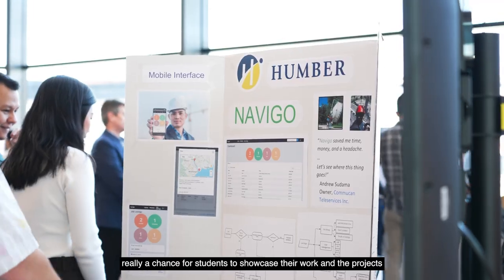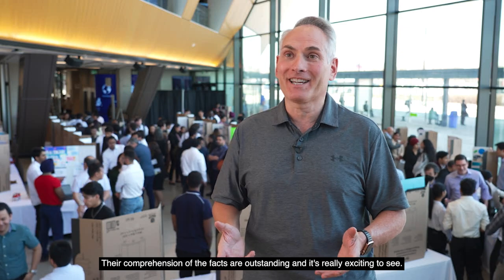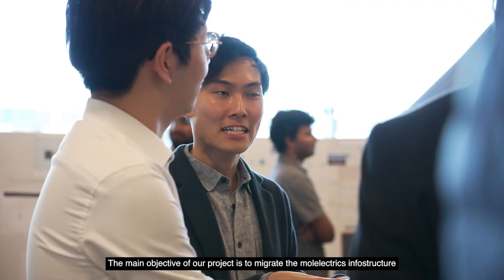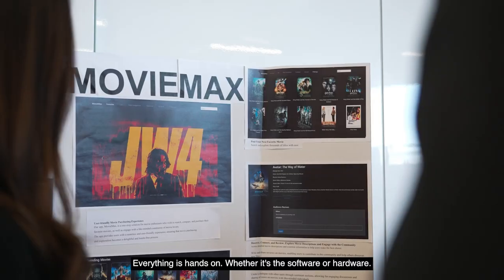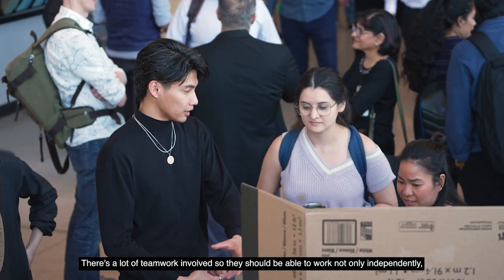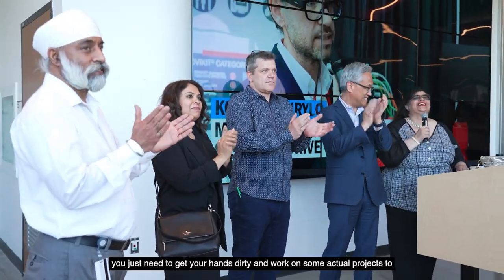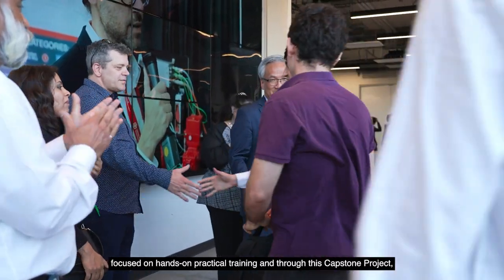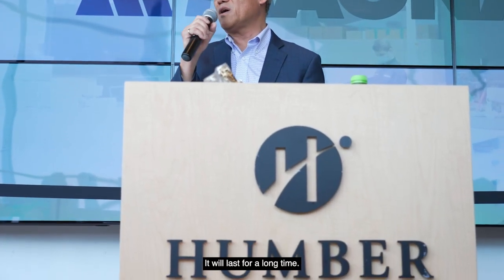Information & Communications Technology Capstone Project Expo 2023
The Information & Communications Technology (ICT) Capstone Project Expo is the culmination of a students’ academic career at Humber College.

Celebrating the class of 2023, our ICT graduates exhibited their hard work and talents by presenting their cutting-edge capstone projects to industry professionals & experts. These senior level projects represented programs in Bachelor of Engineering, Information Systems; Cloud Computing; Computer Programming; Computer Programming & Analysis; Computer Systems Technician – IT Infrastructure & Services; Enterprise Software Development; IGS - Enterprise Software Development; IGS - Info Tech Solutions; Info Tech Solutions; and Wireless Telecommunications.

With industry guests in attendance, our students had the opportunity to network and impress potential employers, opening doors to promising career paths in the ever-evolving tech industry.